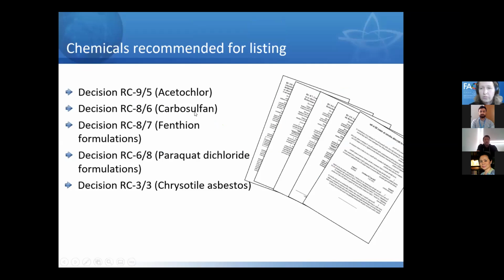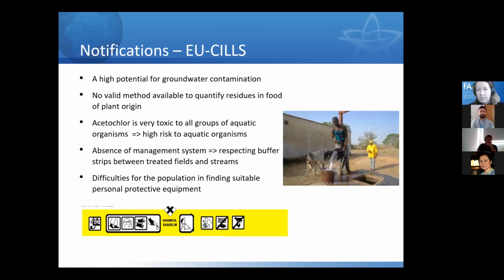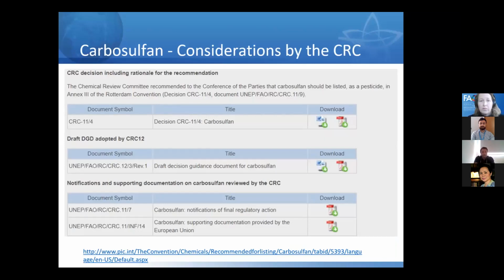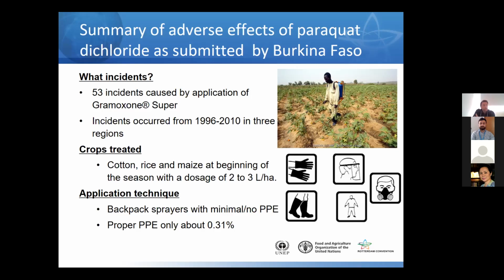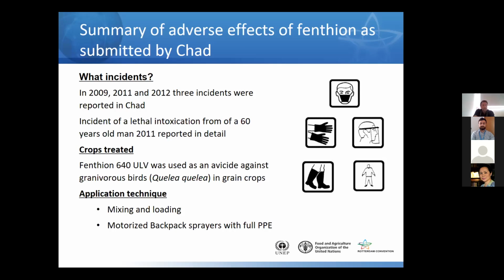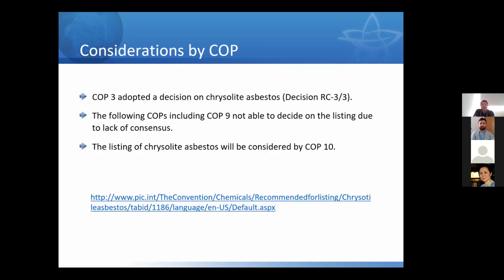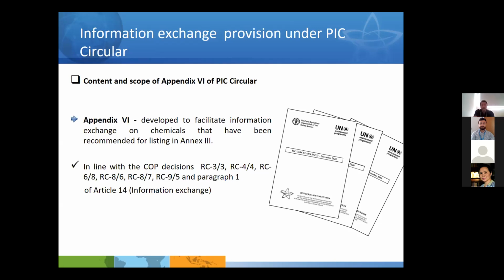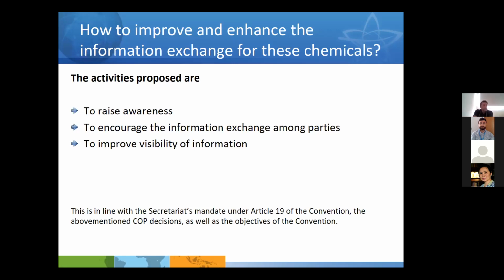Enhancing information exchange on chemicals recommended for listing I